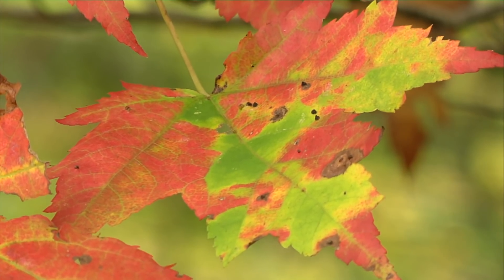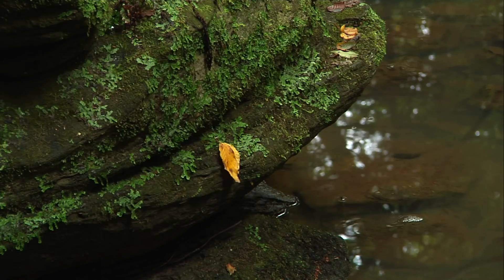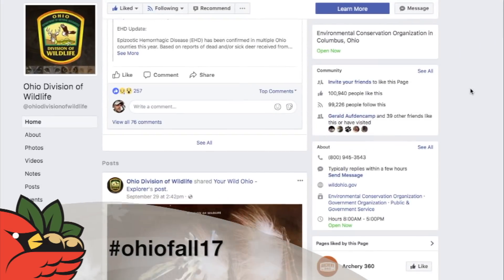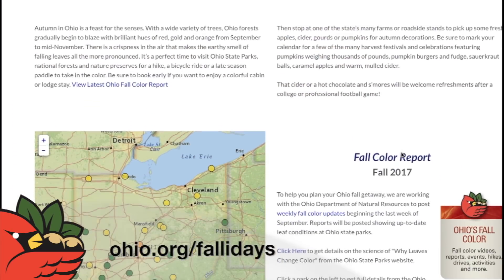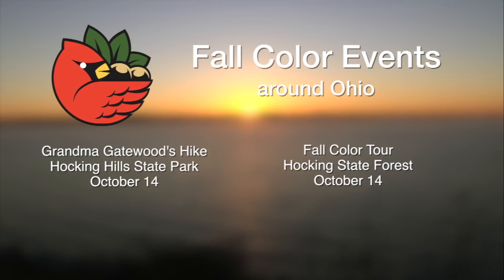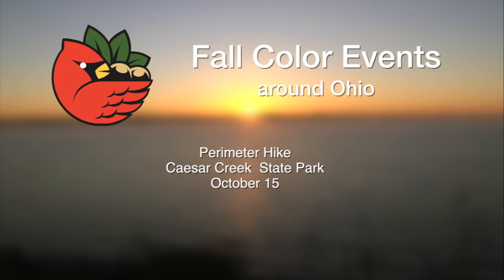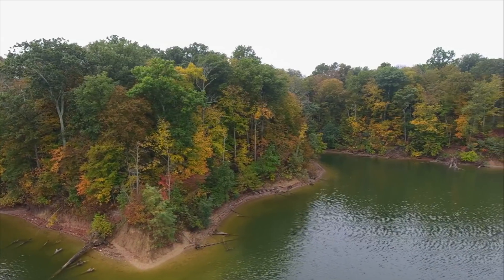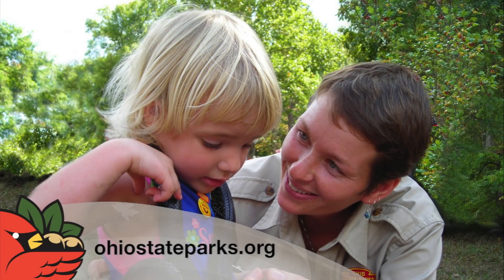2017 Fall Color Update #3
Fall Color Forester Casey Burdick gives us the latest details on Ohio's fall color progression and welcomes a special guest to this week's update.